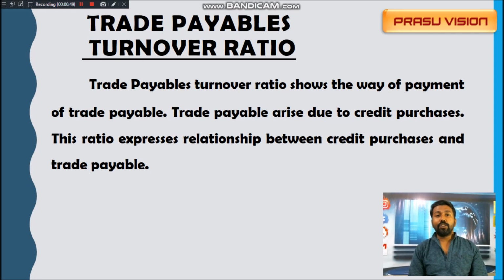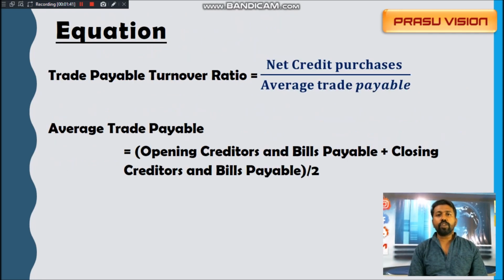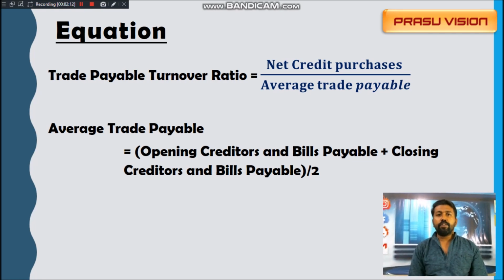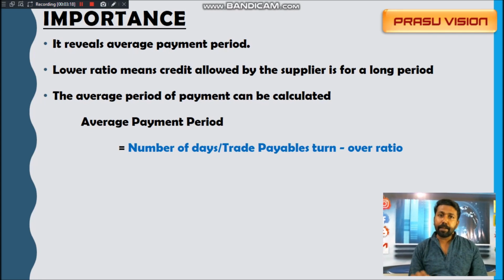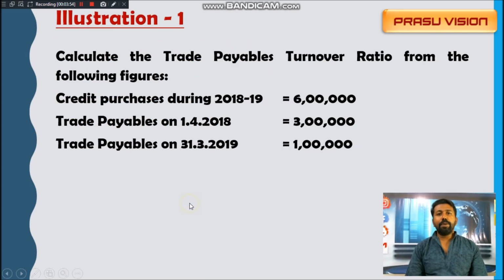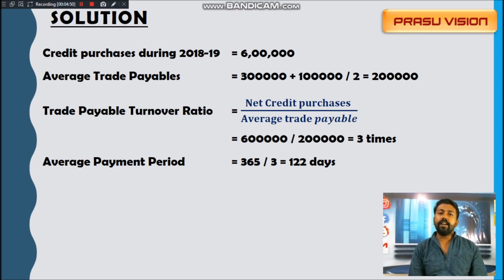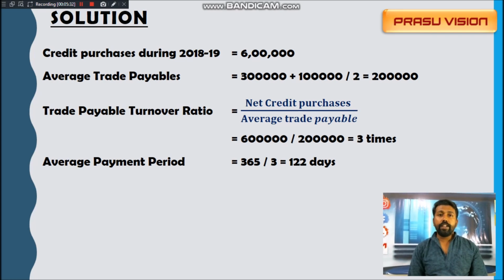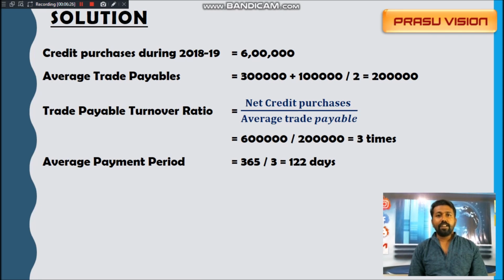TRADE PAYABLE TURNOVER RATIO